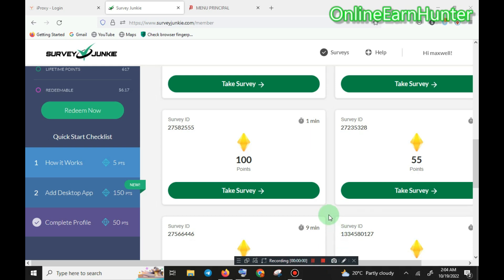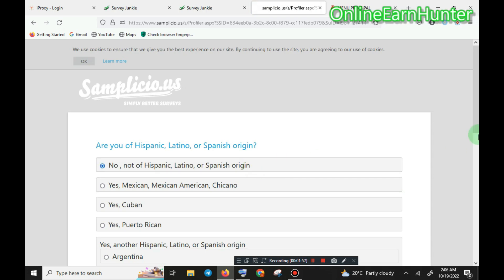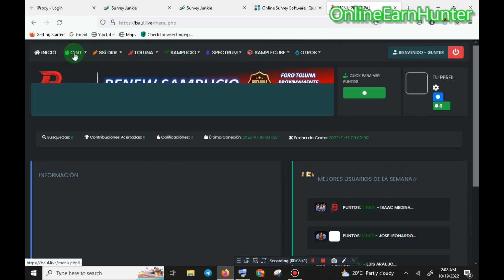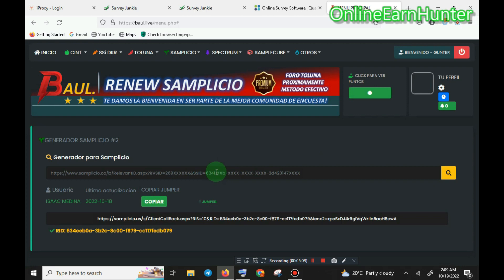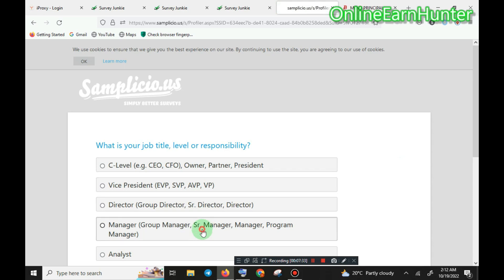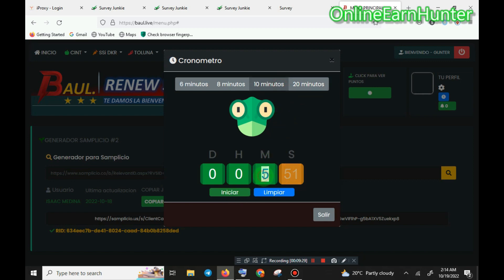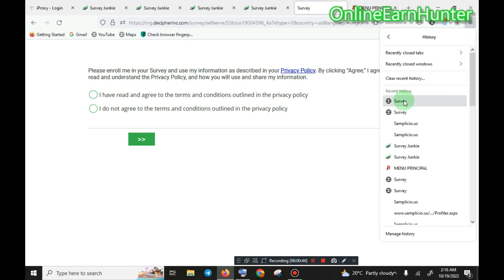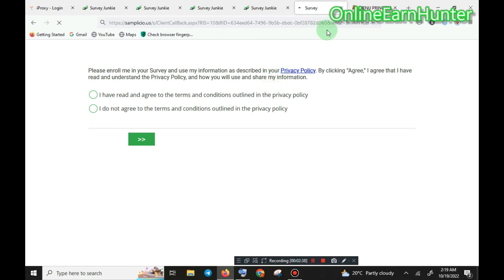How To Complete Surveys on Laptop Browser in 1click!